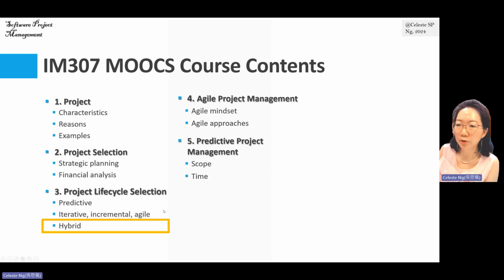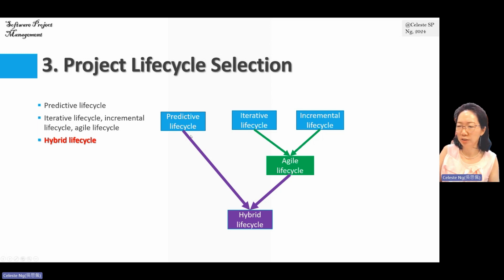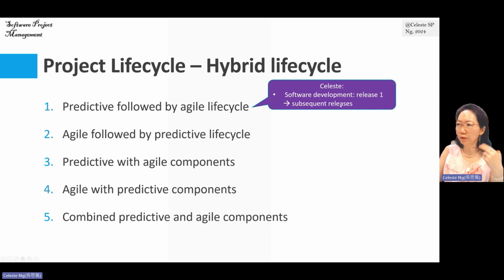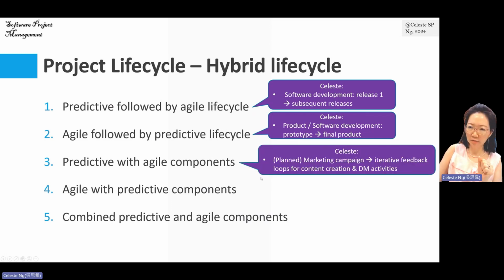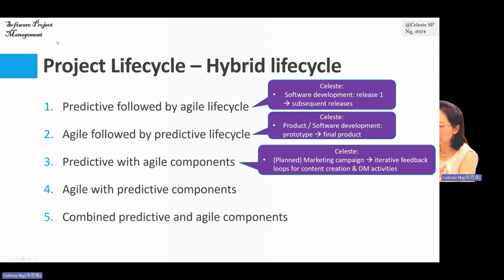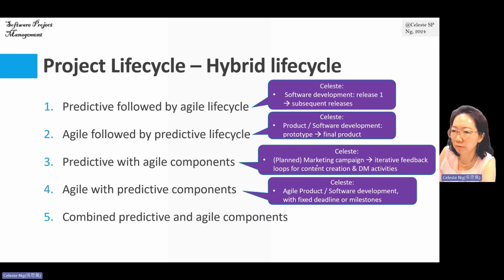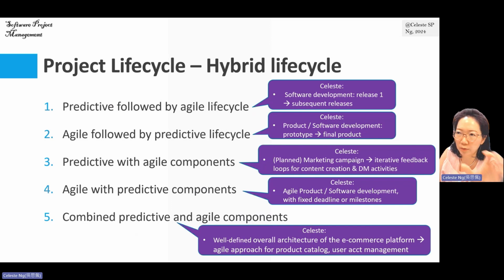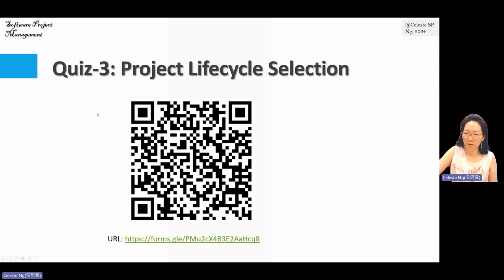Project Lifecycle Selection (3 of 3)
Project Lifecycle Selection based on project complexity and user requirements -- Hybrid Project